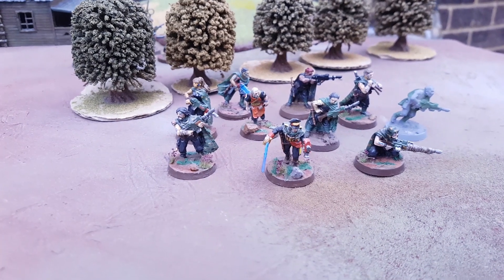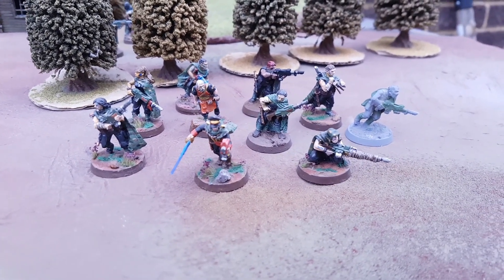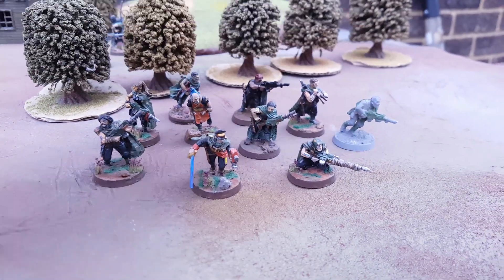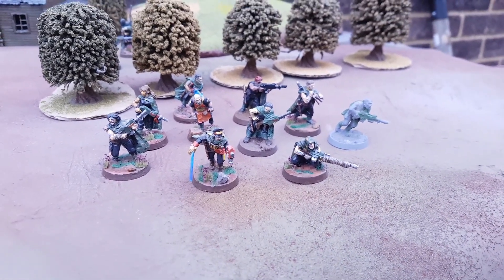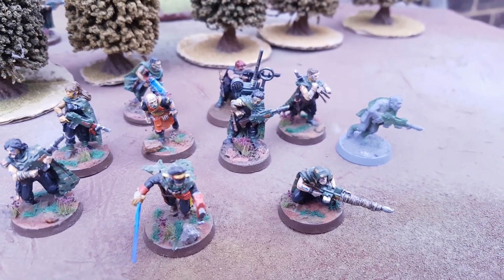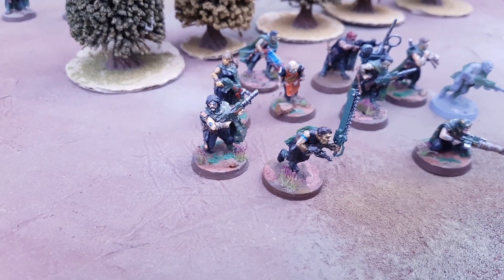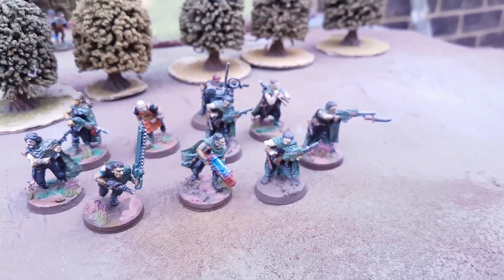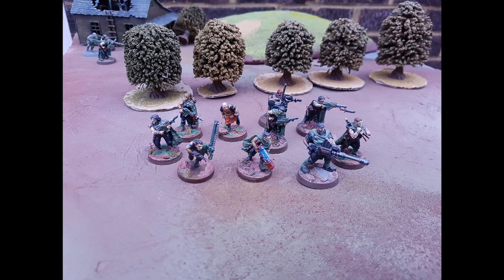The Perry Gaunt's Ghosts in 'modern' 40k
Just a quick look at the 2002 Perry sculpts for the Tanith First and Only, and how I'd run them in a modern game of Warhammer 40k